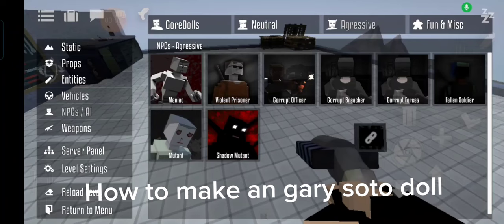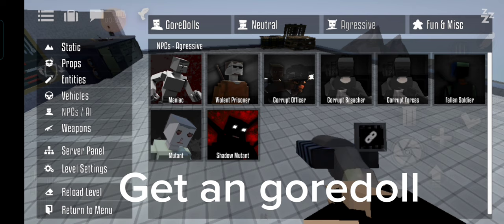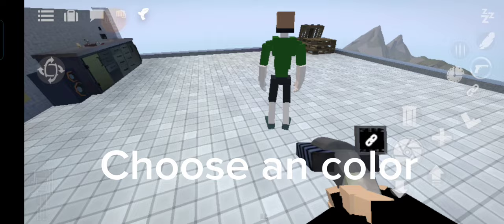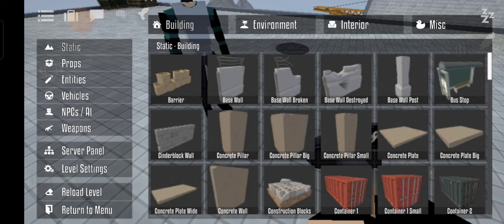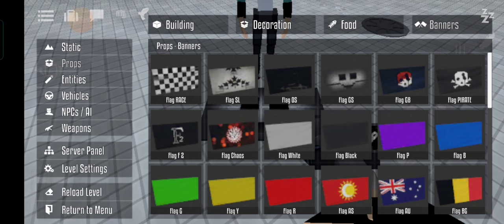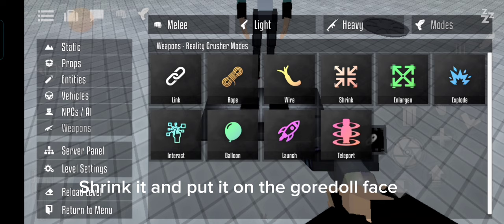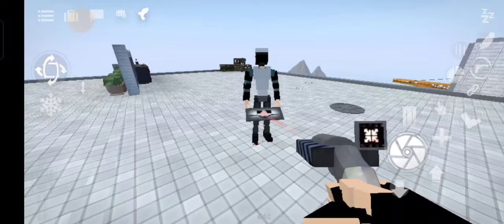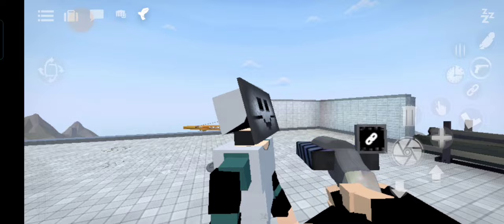how to make a gary soto goredoll in gorebox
I wanted to make gorebox vids since the v11 of gorebox.And yes.im kinda og.so now I'll make vids on gorebox